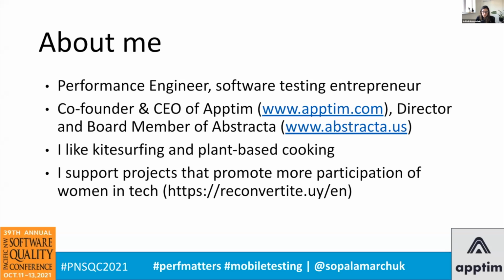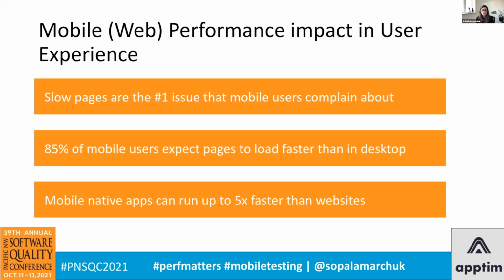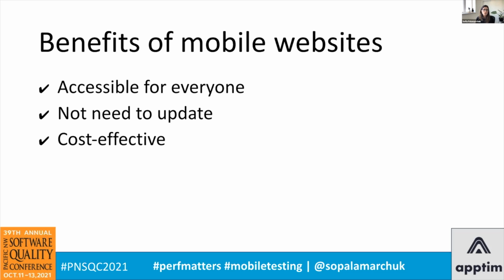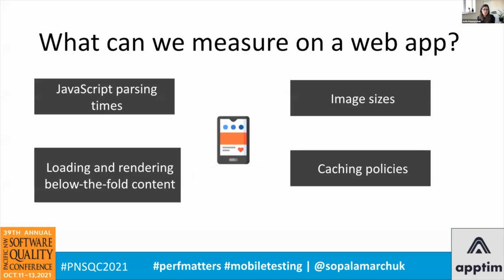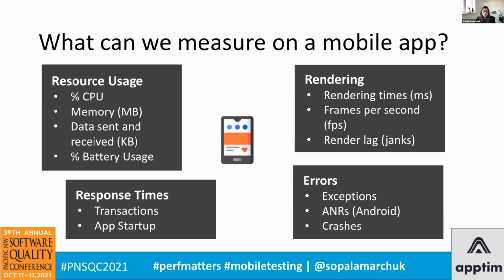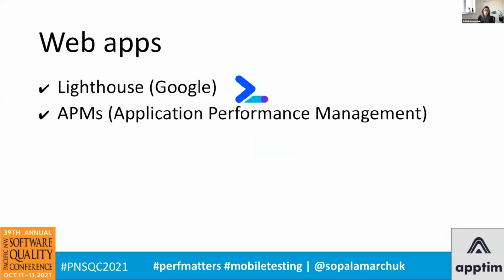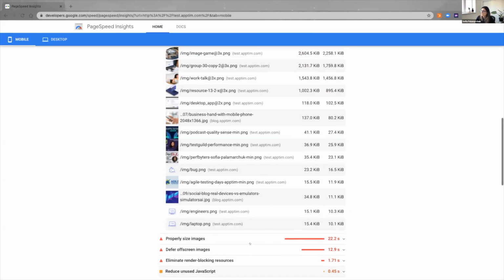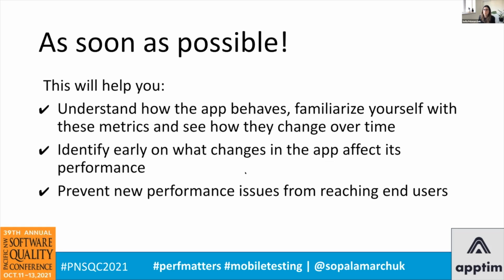PNSQC2021: Sofia Palamarchuk - Enhance Mobile Exploratory Testing With Performance Metrics